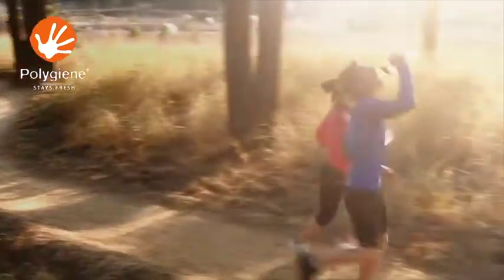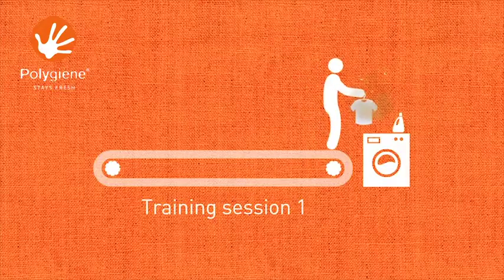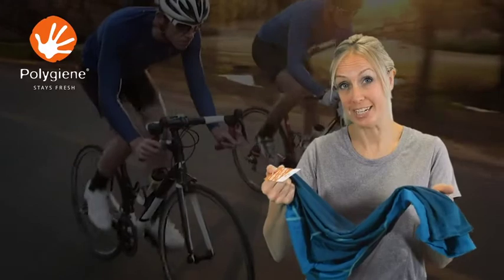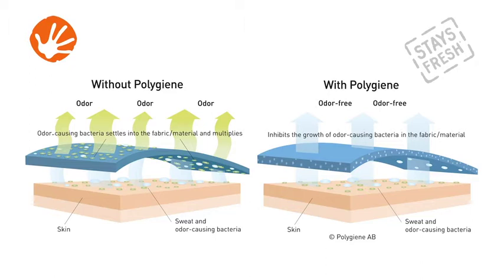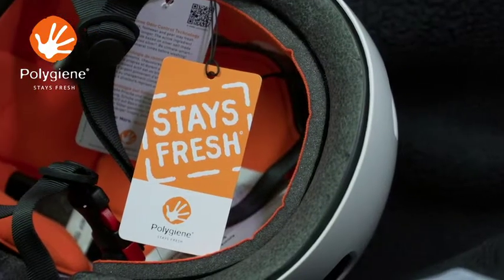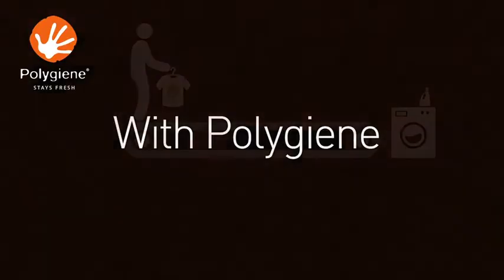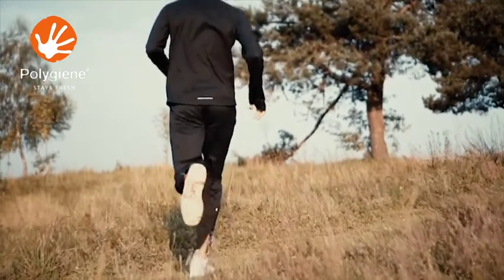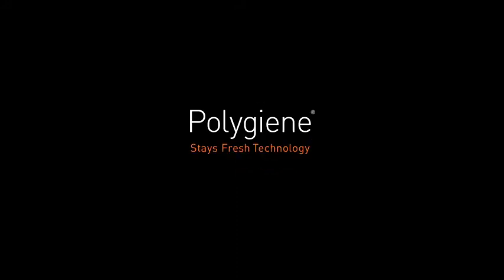Polygiene Stays Fresh technology explainer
Produced for Polygiene's in house staff, this video was to introduce their new Stays Fresh Technology internally.